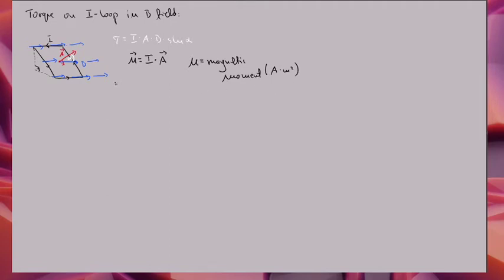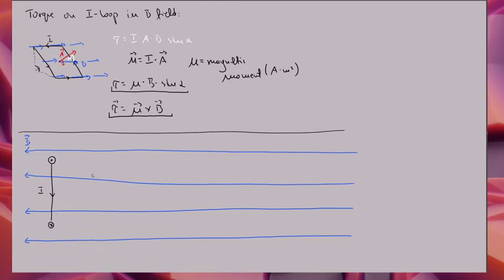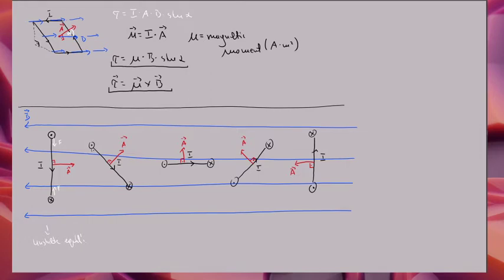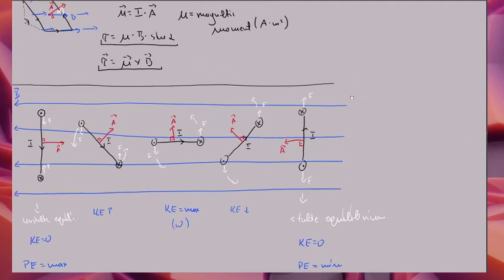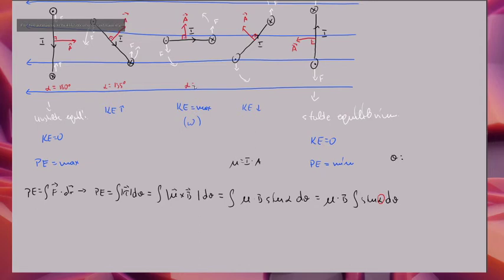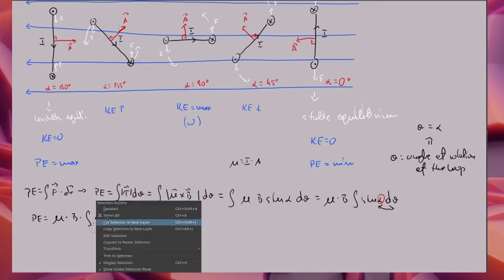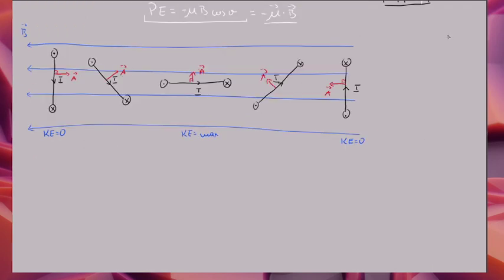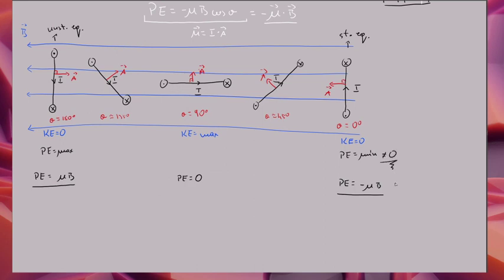V3 Pot energy in I loop in B field